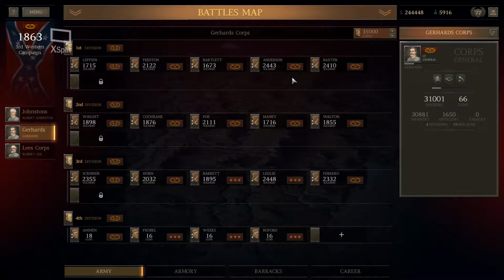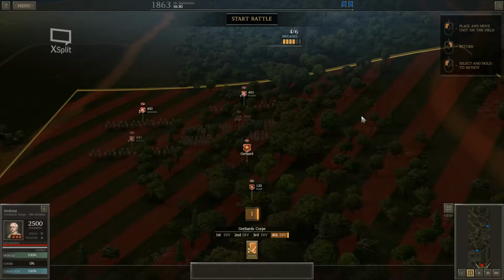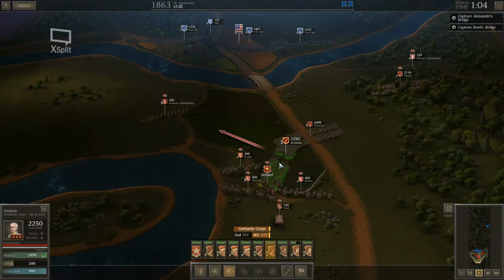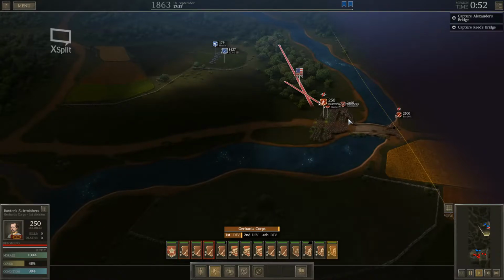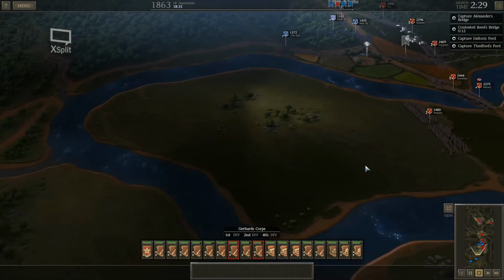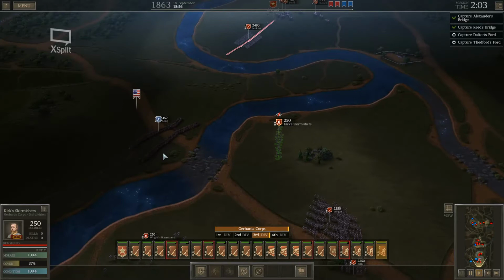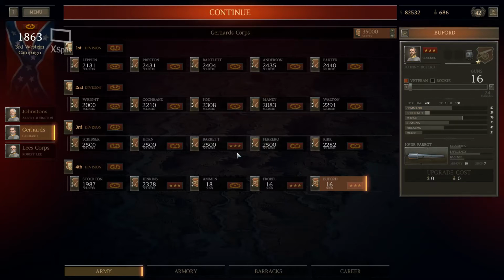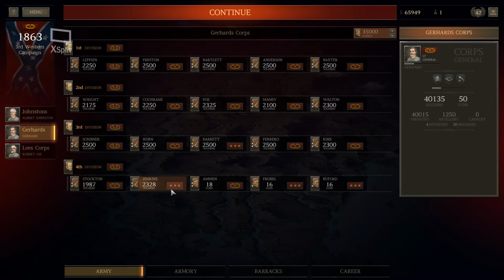Let's play Ultimate General: Civil War - episode 35 (Battle of Chickamauga Day 1)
Mathias continues the campaign as the Confederates in Ultimate General: Civil War digital game.

The yankees are doing well, too well, in their current campaign and it's up to us to stop them. Chattanooga is currently undefended and we want it to stay that way. Let's stop their retreat into the city!